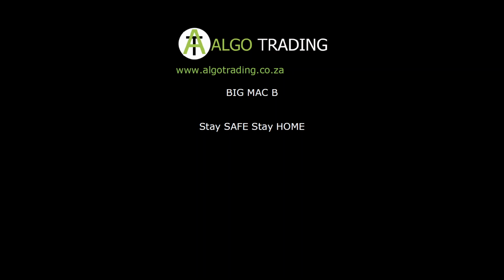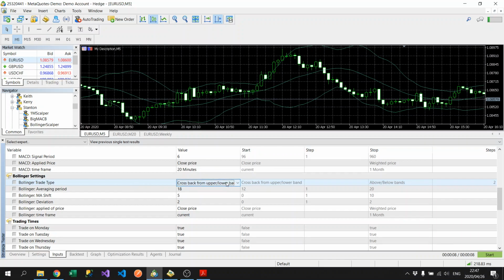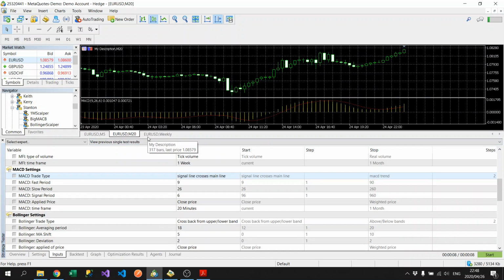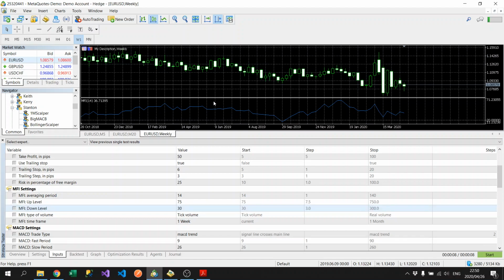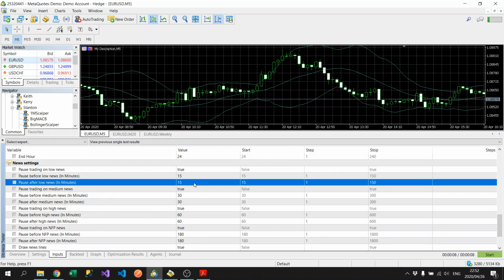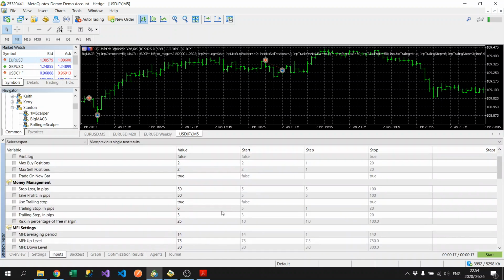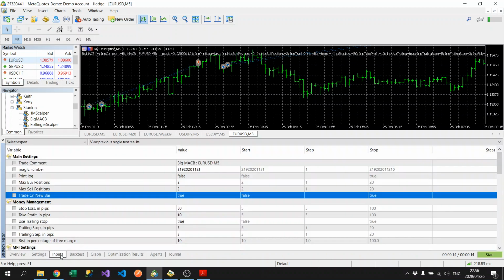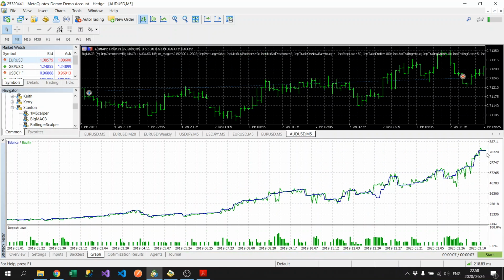MQL5 Expert Advisor - BIG Mac B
The Big Mac B Mql5 expert advisor is a based off a Bollinger breakout strategy.
The MACD indicator is used to confirm either a buy or sell trend.
I have also added the MFI indicator to act as a trading range to ensure that the buy or sell is not activated when the price is in an overbought or oversold condition.
Default settings are for the EURUSD on the 5 minute time-frame.
Included in the download is SET files for both the AUDUSD and USDJPY currency crosses both are also configured for the 5 minute time-frame.

Full source code and complete Algo available for purchase.